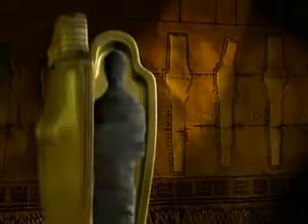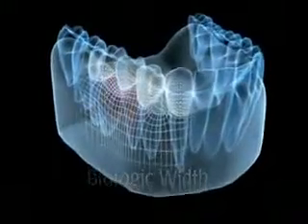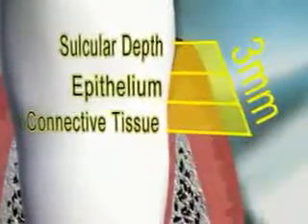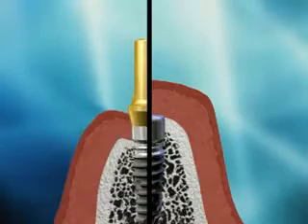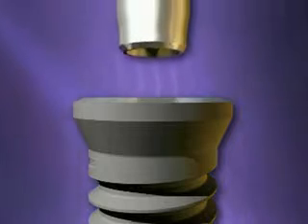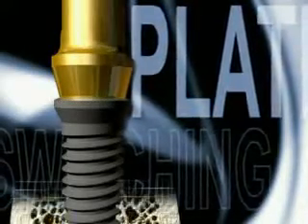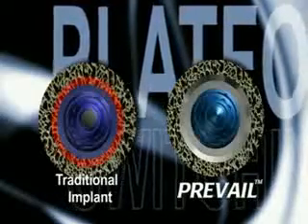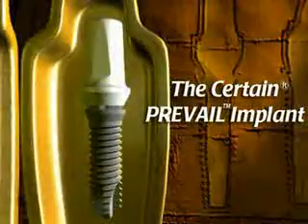Implante Certain Prevail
Este acople ayuda a disminuir la pérdida de hueso post-carga